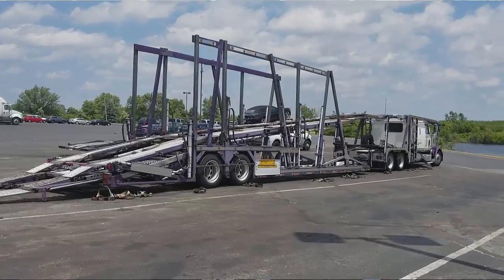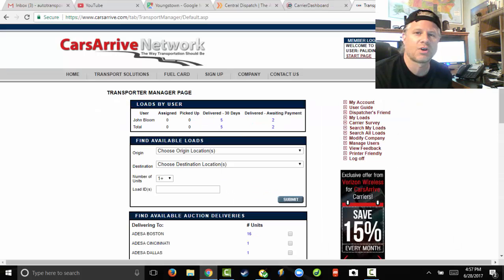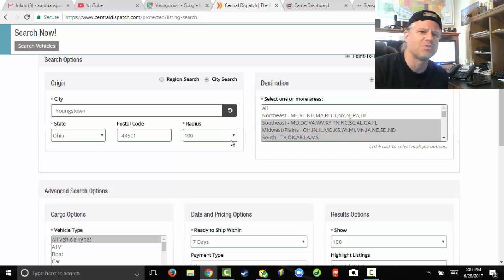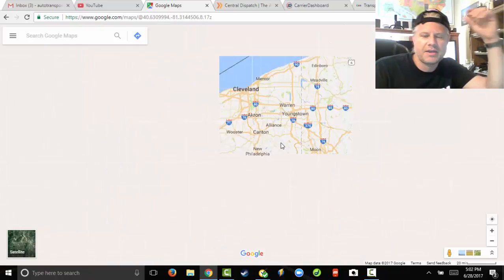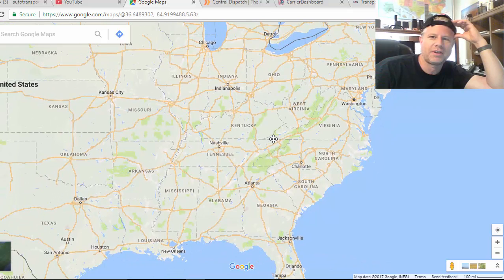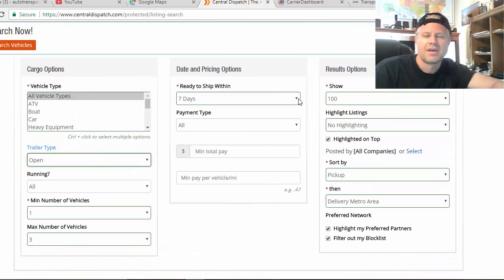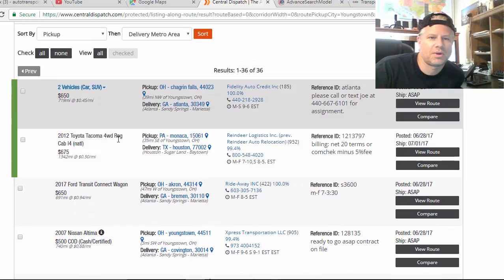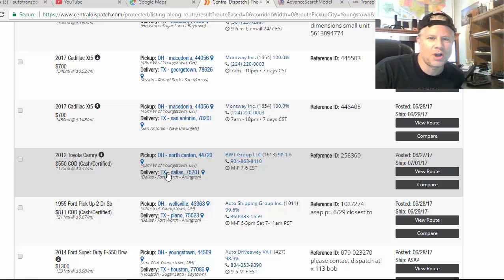Car Hauling Dispatcher - Tips for using Central Dispatch Load Board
Car Hauling Dispatcher - Tips for using Central Dispatch Load Board - as a dispatcher, I made this video to help Car Haulers use the Search Vehicles feature of Central Dispatch to help you find loads to book - and some of the criteria of Route Scouting and best practices. We all also take a look at the two other major Car Shipping load boards: Ready Auto Transport 1Dispatch ) and CarsArrive Network ) - and for more info please read my blog post "How To Use Central Dispatch: Tips From A Load Sniper".

"Over-the-road car haulers and independent owner-operators must turn a profit if they plan to keep on running. It is financially imperative to the transport company that dispatched loads fill every empty spot on the trailer during every leg of a trip. Load boards like Central Dispatch, Ready Auto Transport, and CarsArrive Network offer nationwide car carriers the best chance of achieving this objective of staying fully loaded. However, occasionally combing through long lists of loads is simply not enough to compete in such a highly competitive market as auto transport. With intense demand and limited supply, it is the hair-trigger tools of the experienced “load sniper” that provide a company with a fighting chance of staying in business. This is the advice of a long-time veteran auto transport dispatcher.

From the “Home” screen, under “Find Shipments,” you must choose “Search Vehicles.” First, select “City Search” within 100 miles around your “Pickup” city; and then for “Delivery,” press the CTRL key and click with the mouse to select every state or region that you might consider delivering to (remember: there is a maximum limit of 15 at a time.) Keep in mind, for the most comprehensive search, select “Find all dispatches along my route.” Okay, that’s the easy part.

I can’t stress enough how crucial it is to be watching all the time. The most important tip right off is that you must select “1 Hour or Newer” under “Highlight Listings,” with “Highlighted on Top” checked. In addition, enter “.4” into the “Min pay per vehicle/mi” field if you plan to make any money this week. And if you’ve been in business (and plan to keep it that way), you must accept “All” under “Payment Type” because there are not enough “COD” loads out there to keep everyone fully loaded at the same time. For most carriers, be sure to choose “Open” for “Trailer Type” because trying to book an “Enclosed” vehicle is not worth the frustration. “Non-Running” vehicles are an unfortunate fact of life so choose “All” under “Running?” and being open to “All Vehicle Types” is definitely worth its learning curve. And by the way, if your transport equipment is in good working condition, selecting “Ready to Ship Within 30 Days” can present you with lucrative future load options. There, you are now ready to hit the “Search Vehicles” button.

Ideally, your search “Results” number somewhere between 100 and 200 (but not as high as 500 because that is too many). Furthermore, you can always hit the back arrow on the browser to change up the mix as needed. Most importantly, if you are searching during regular business hours, there should be several blue highlighted loads at the top of the list. Those are the fresh loads, and this is where you will usually find your anchor load. That’s the good stuff, and sometimes it’s literally gone in sixty seconds.

The best load you can hope for is a trailer full of small cars that run and drive, paying cash on delivery, and that need to be transported about 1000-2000 miles. But even if you can find just find one or two of those, you have found your anchor load. And usually, those kinds of cars pop up in blue and are only there for a mere few minutes. I can’t stress enough how crucial it is to be watching all the time. That’s why the #1 secret top ingredient to being a load sniper is the same as being an expert fisherman: You must be patient, you should know what you’re looking for, and you need to be willing to wait all day long. Sitting at a computer workstation with multiple monitors and a proven method of constantly refreshing the screen can be a full-time time job, and can also make the difference between $3,000 a week and $5,000 a week."